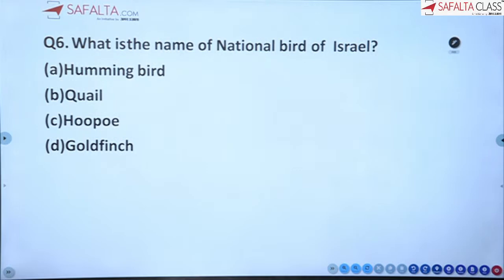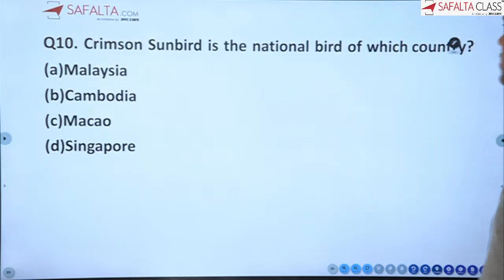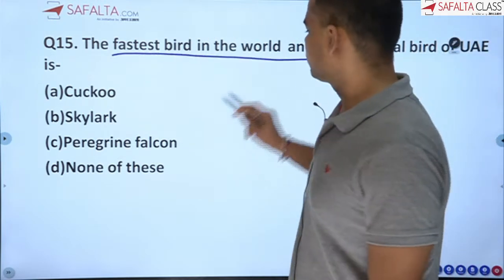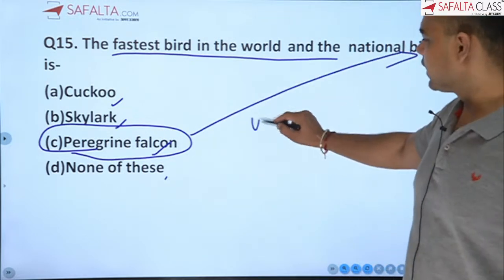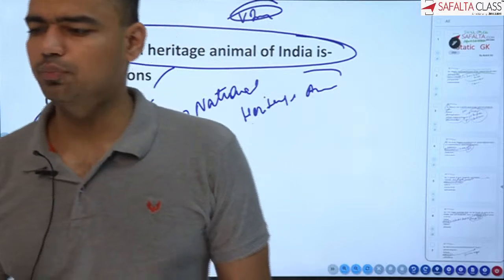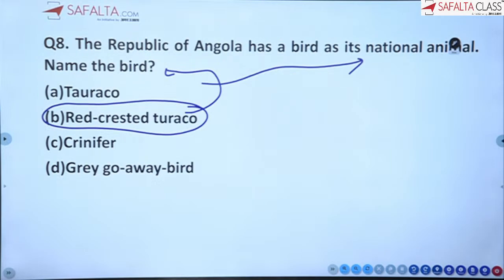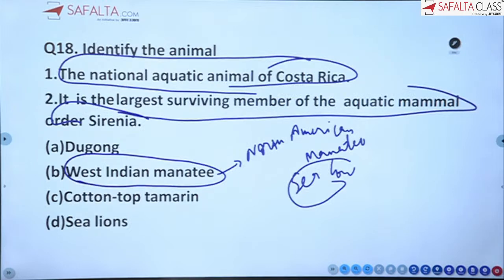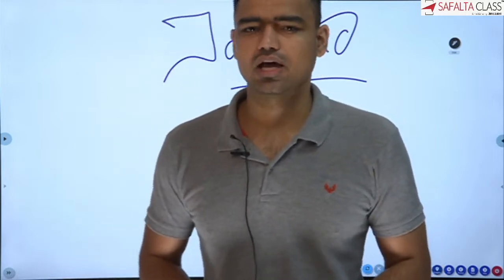SSC GD Constable 2021 | Daily GK & SPECIAL MOCK TEST SERIES - (PART-4) | By Rohit Thakur Sir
इस Mock Test Series से आयेंगे SSC GD Constable 2021 में  Questions

Join this special session for SSC GD Constable 2021 Exam Preparation By Rohit Thakur Sir. In this session, we will discuss the Daily GK & SPECIAL MOCK TEST Questions based on previous year papers.